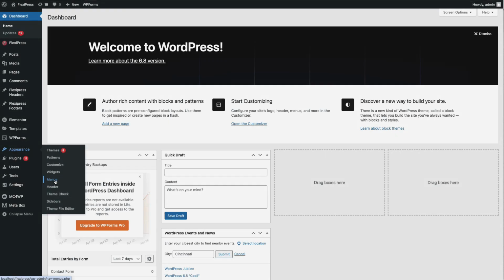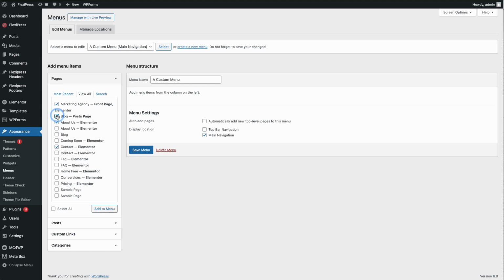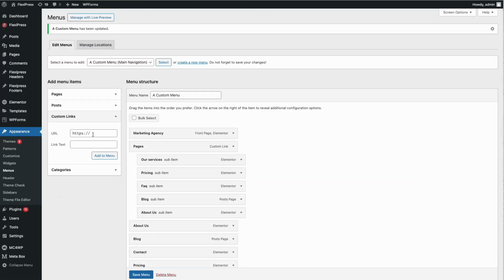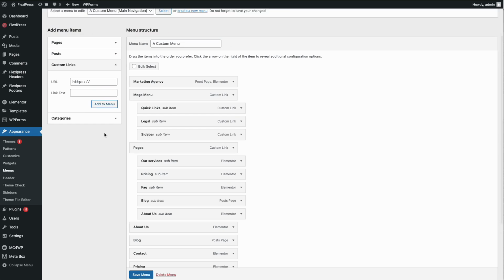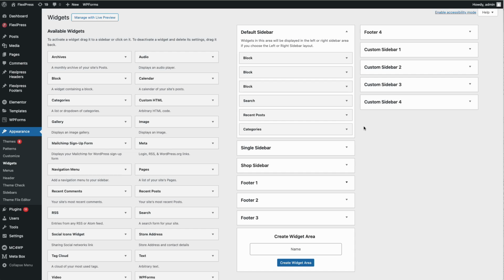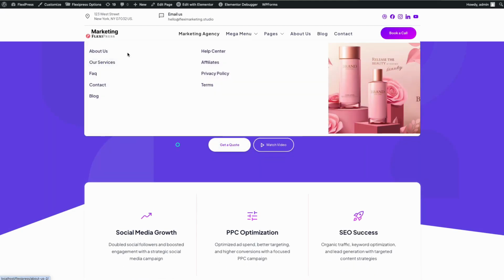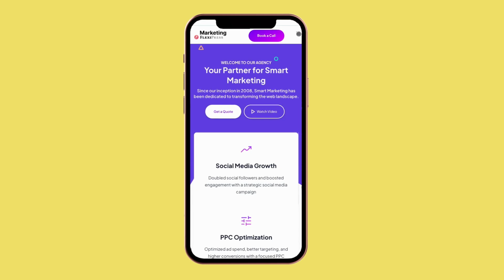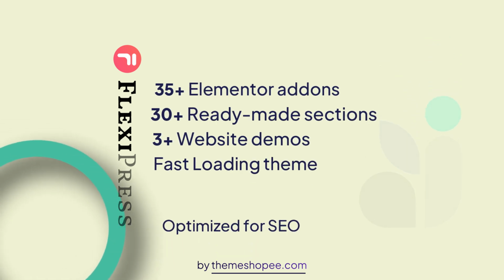Build a WordPress Mega Menu with FlexiPress & Elementor | No Coding Needed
Learn how to create a stunning WordPress mega menu using the FlexiPress theme and Elementor — perfect for beginners! This step-by-step tutorial shows you how to design a responsive, professional navigation menu without writing a single line of code.